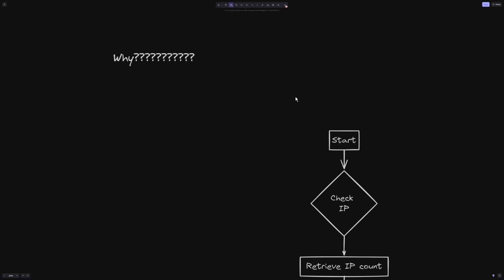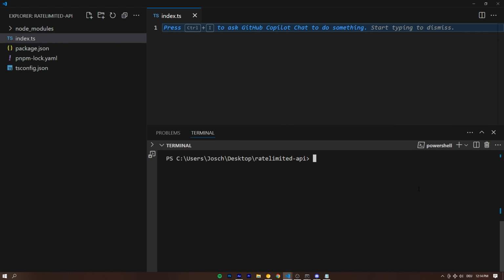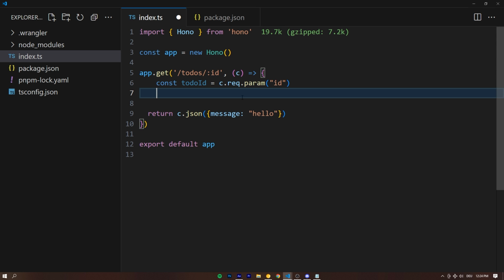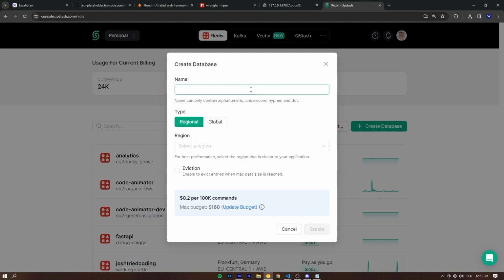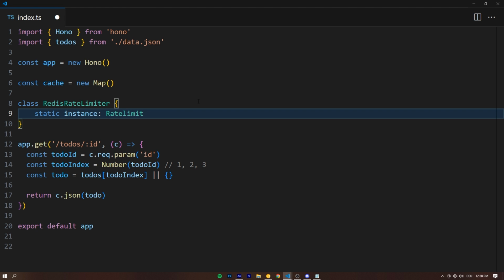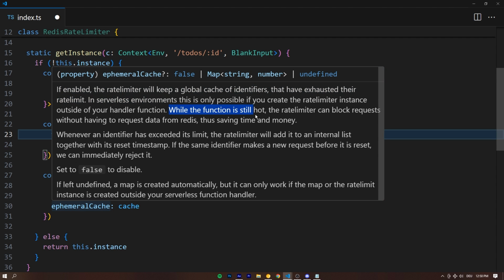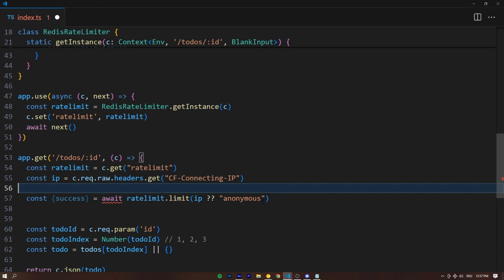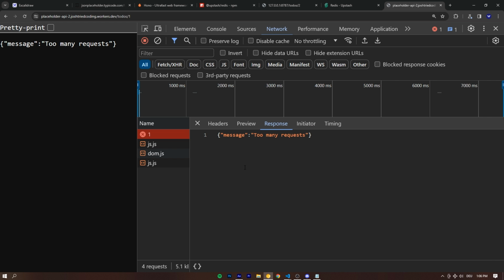Protect Your API With Rate Limiting | Full Guide (2024)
In this video, we're going to build a fast, scalable and rate-limited API together. Learning how to rate-limit is pretty nice for avoiding spam on public facing APIs, especially for things like AI or anything you don't want spammed.